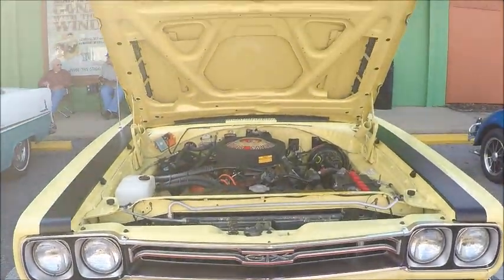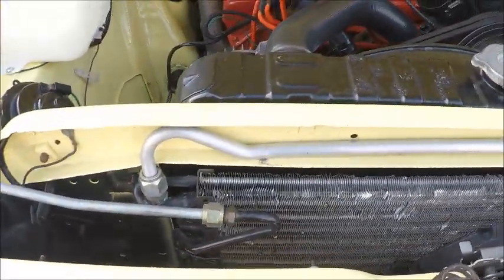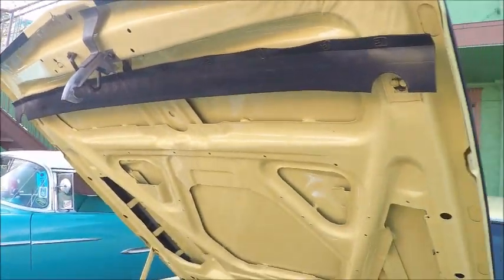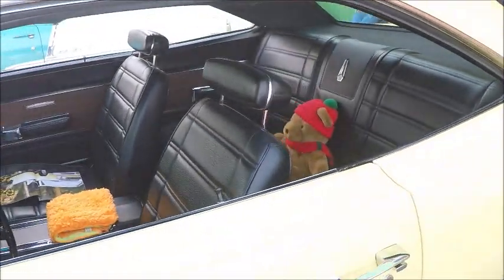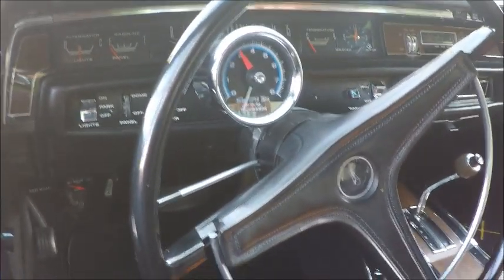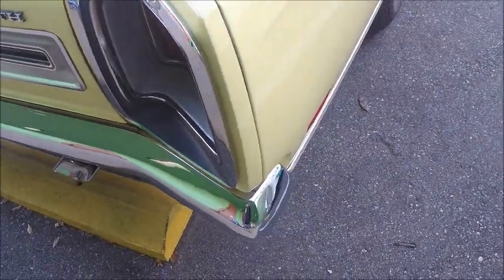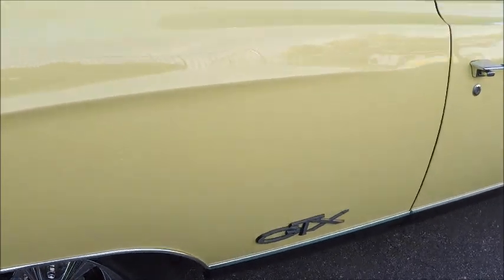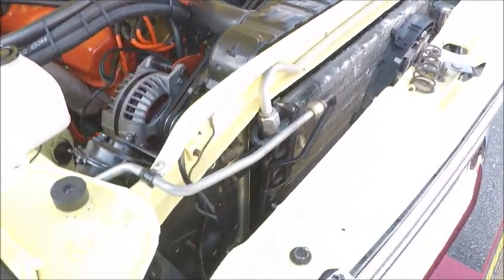1969 Plymouth GTX Hardtop Yel OldTown121617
Now if you wanted a great looking performance car, this would be right up there at the top in desirability!  It was available with either this engine, the 440, or the hemi 426.  Either would turn out to be a very desirable collectible!

Show less